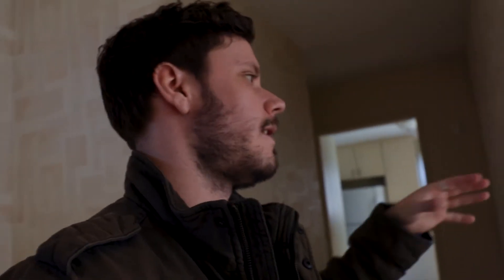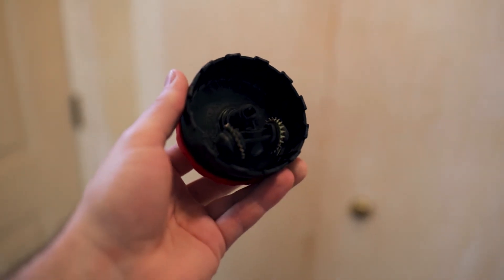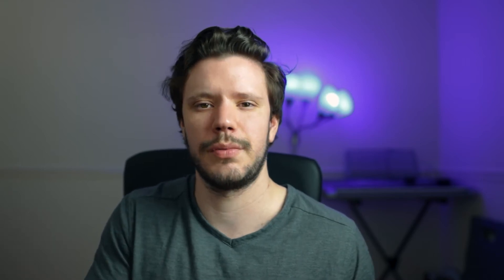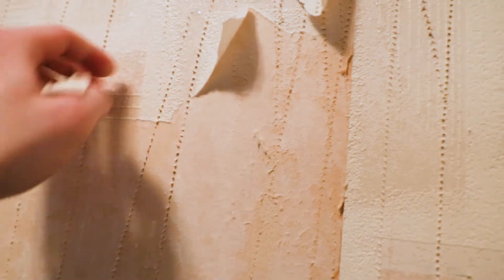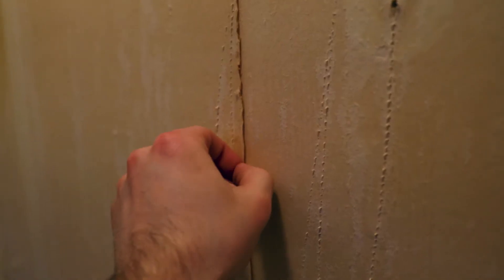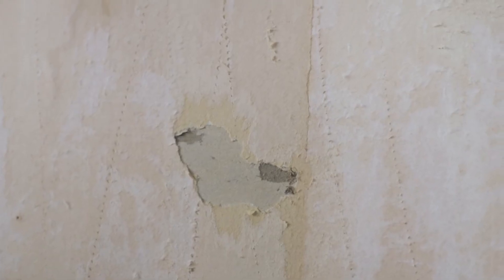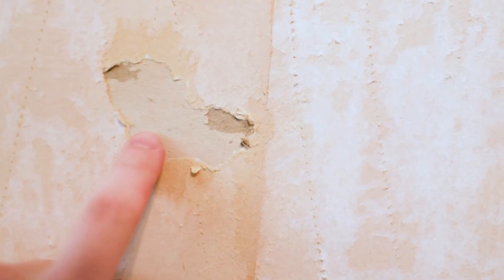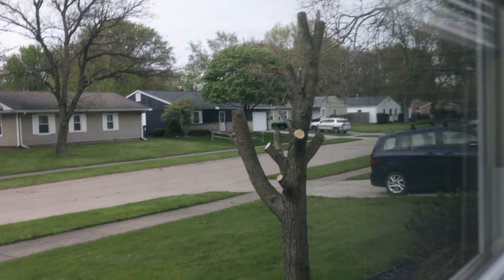My Walls are Falling Apart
My walls are coming apart. I hope this video makes sense. I need helping making renovation decisions. I started to take off wallpaper and now I need to decide what to do next.